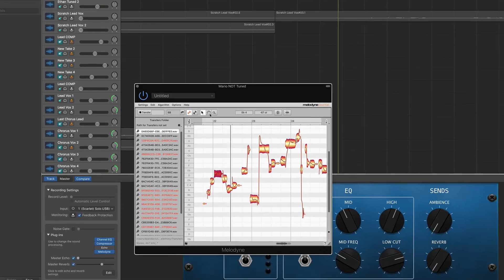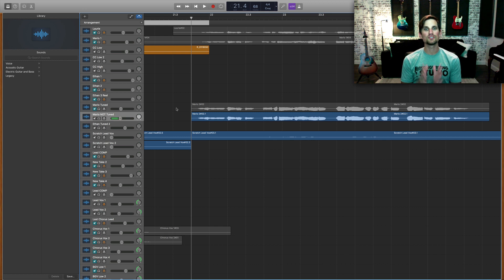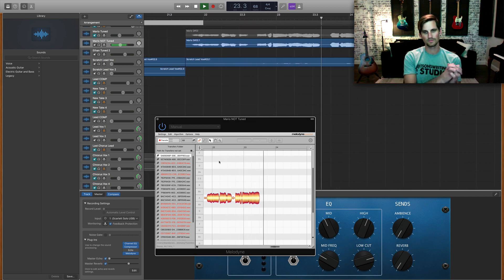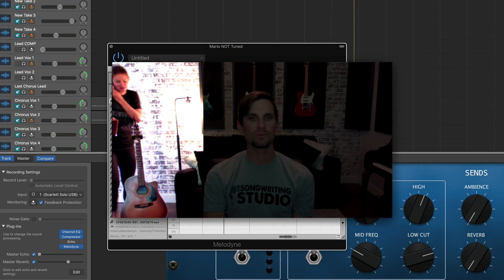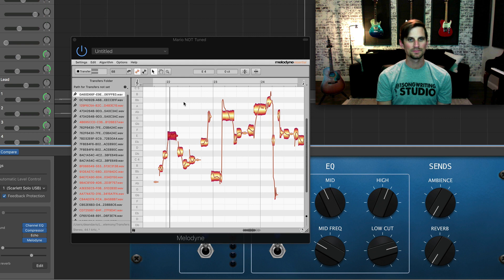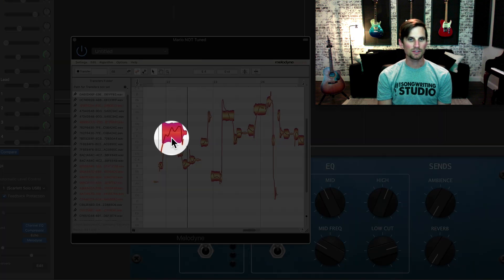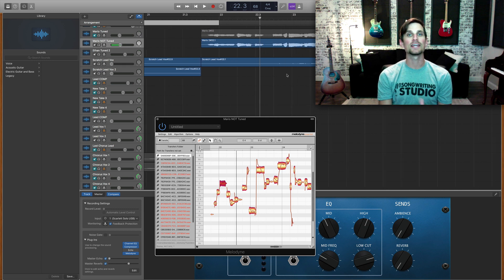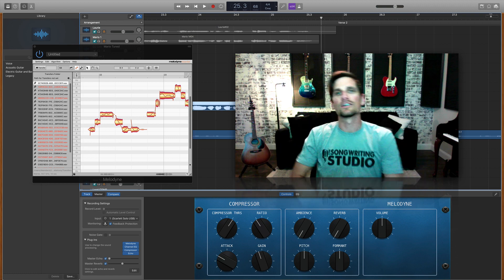Melodyne Pitch Correction Software In GarageBand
In this tutorial we look at how to use Melodyne in GarageBand.  Melodyne is an industry standard pitch correction software that pros use in MANY of the songs you hear and love.

***IF YOU USE MELODYNE IN GARAGEBAND IT SHOULD BE THE 1ST PLUG IN IN YOUR SIGNAL CHAIN!  (in the video above I have it below EQ and other processing effect, Melodyne should be the VERY TOP slot in your signal chain!)

Get my free 5 part quick start guide to GarageBand

Become a Songwriting Studio email subscriber and get weekly content at:
TheSongwritingStudio.com